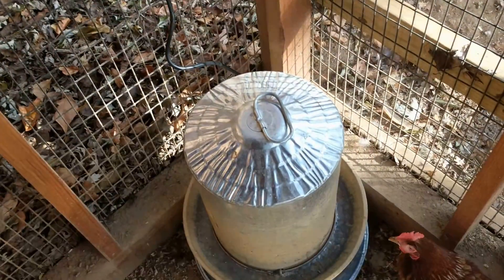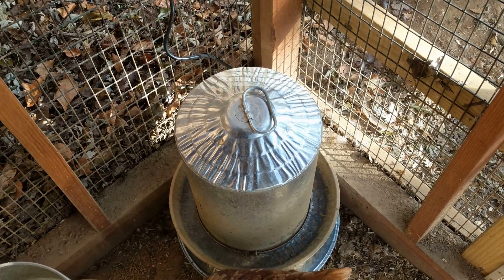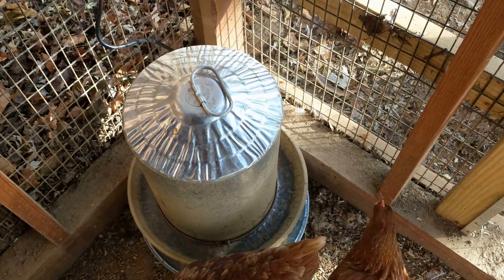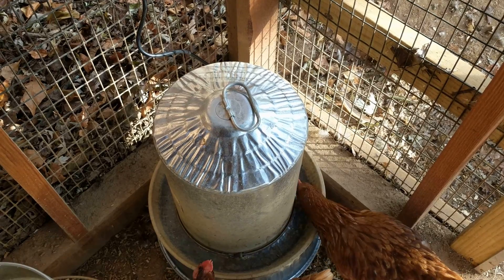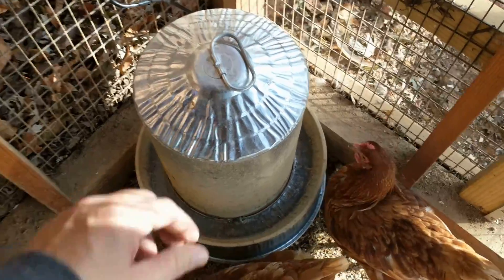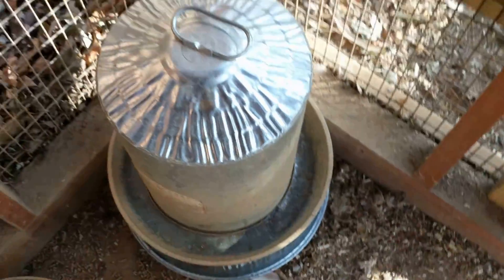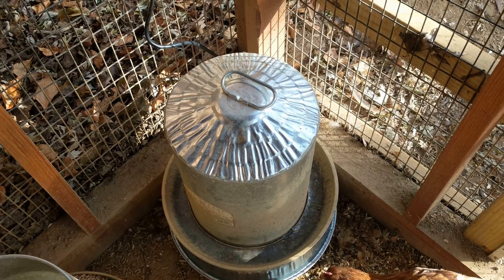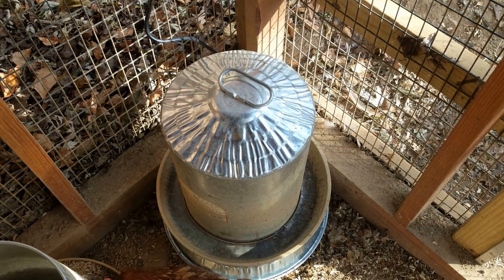Chicken Coop Water Heater Automation | chickens waterer heater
Leveraging my home automation, I've hooked up the farm innovators heated base to keep my chicken's water from freezing in the winter. It will hook up to my Instron ISY Device, to turn on based on weather. Checkout my blog, JAMZ.net, for more details.